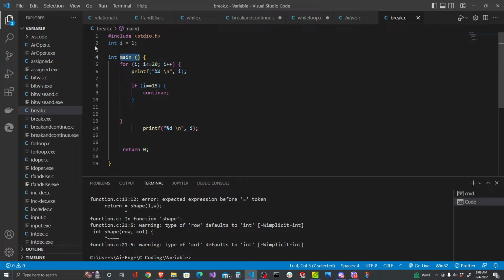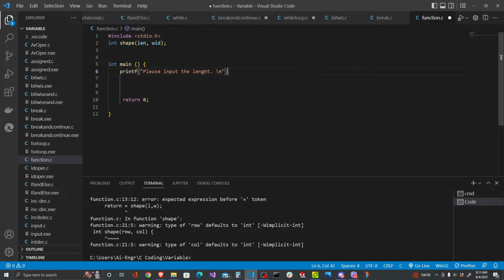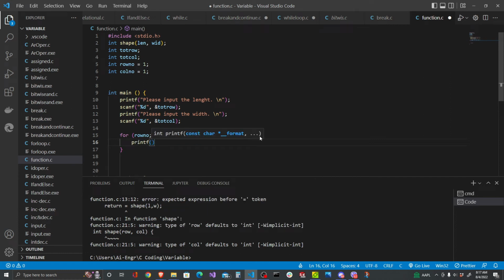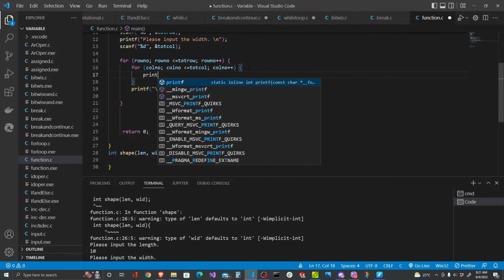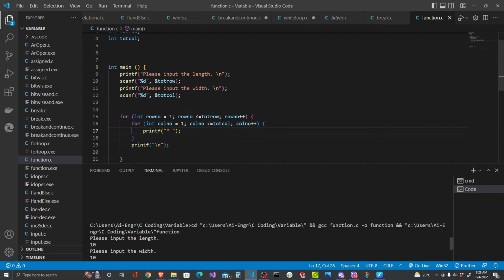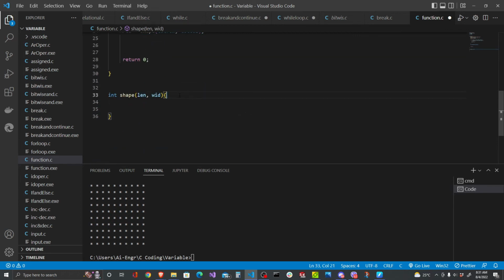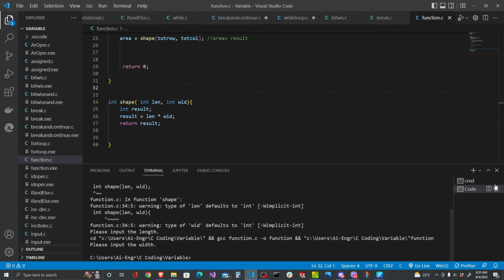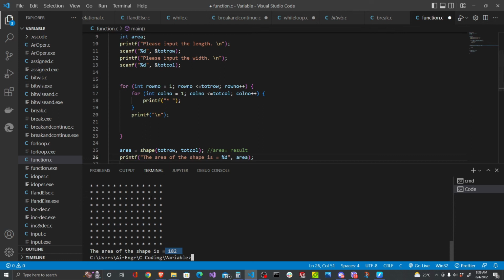How to create a User-Defined function that gives the area of a square & gives the design of a shape?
This tutorial discusses how to create a user-defined function that provides the area of a square from two parameters and also gives the actual shape of the two given inputs from the user.